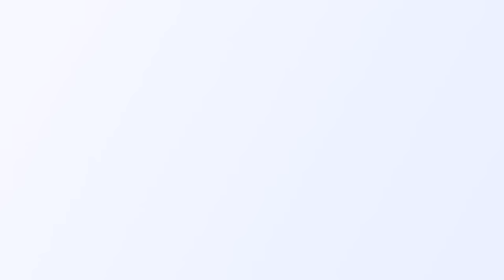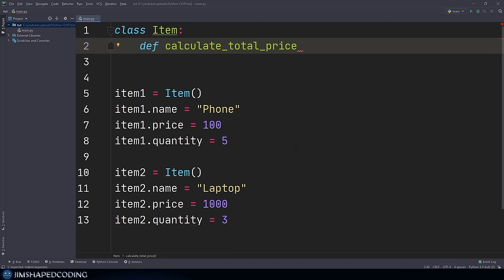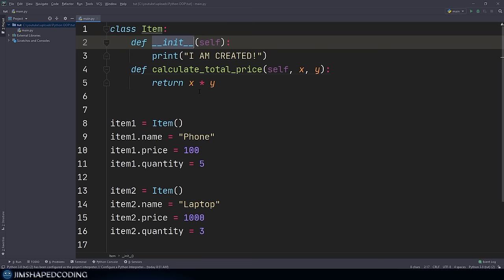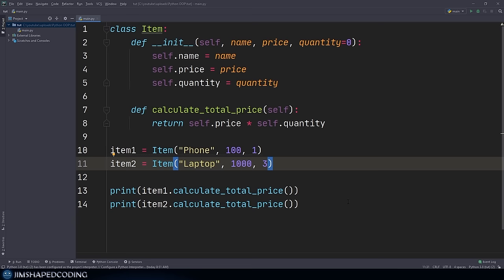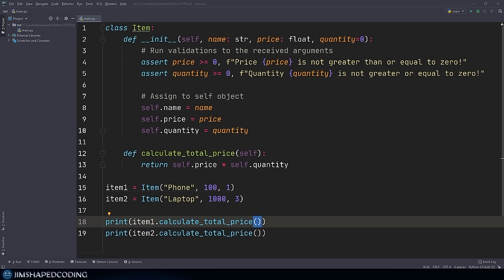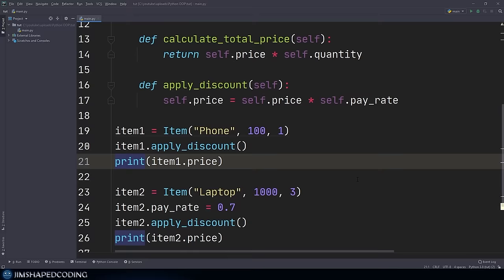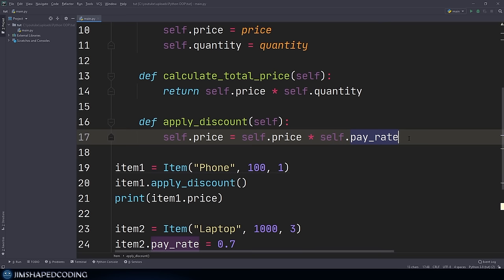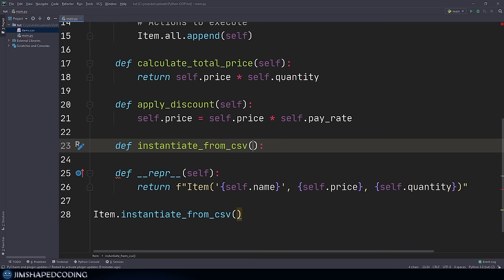Object Oriented Programming with Python - Full Course for Beginners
Object Oriented Programming is an important concept in software development. In this complete tutorial, you will learn all about OOP and how to implement it using Python.

⭐️ Course Contents ⭐️
⌨️ (0:00:00) Getting Started with Classes
⌨️ (0:12:11) Constructor, __init__
⌨️ (0:50:35) Class vs Static Methods
⌨️ (1:13:22) Inheritance
⌨️ (1:30:14) Getters and Setters
⌨️ (1:51:00) OOP Principles

👾 hexploitation
👾 Katia Moran
👾 BlckPhantom
👾 Nick Raker
👾 Otis Morgan
👾 DeezMaster
👾 AppWrite